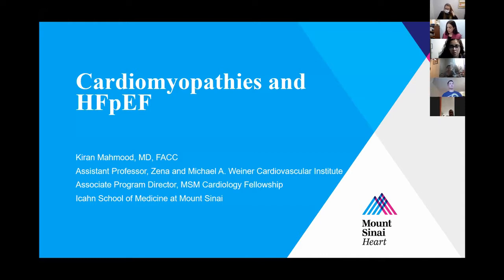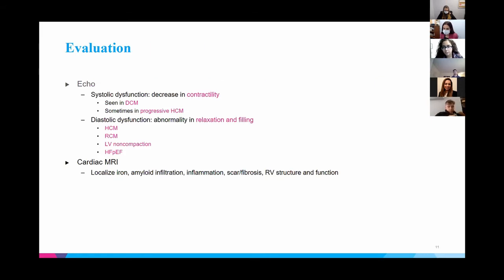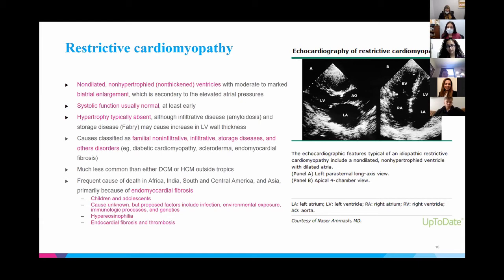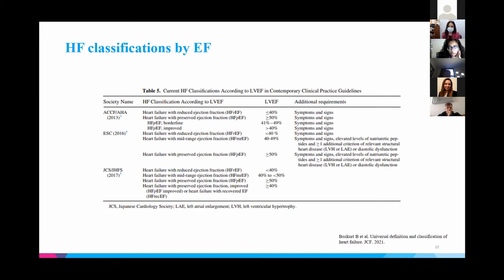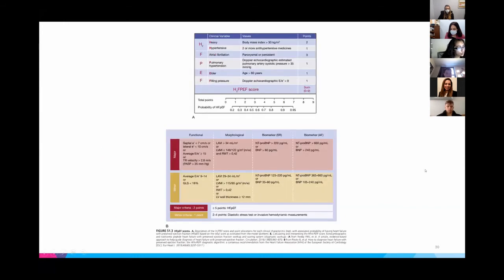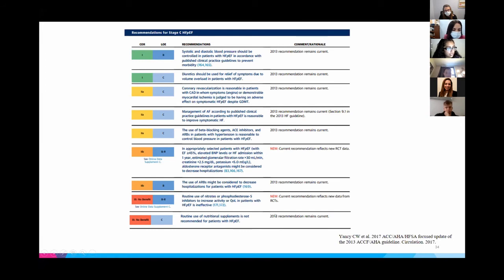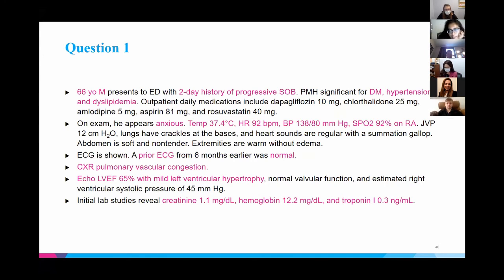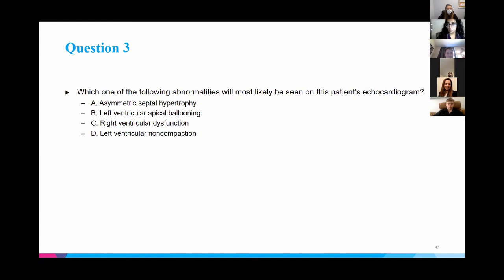HFpEF with Dr Mahmood 2 3